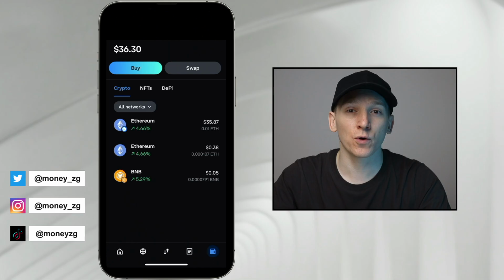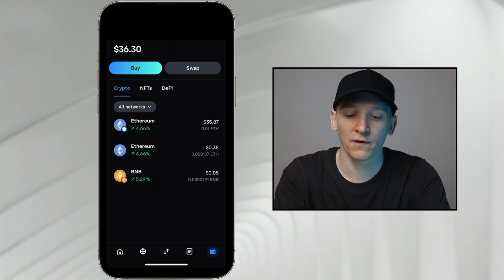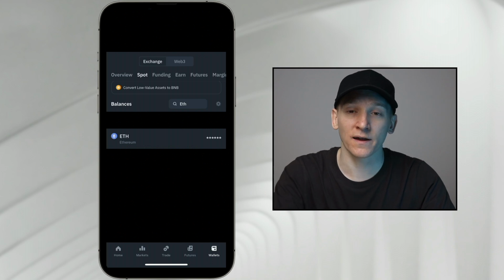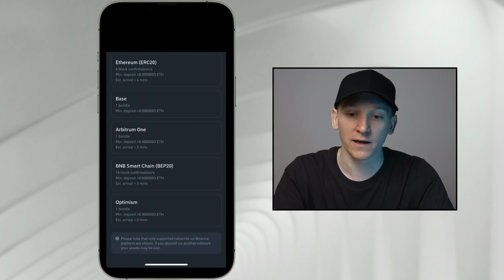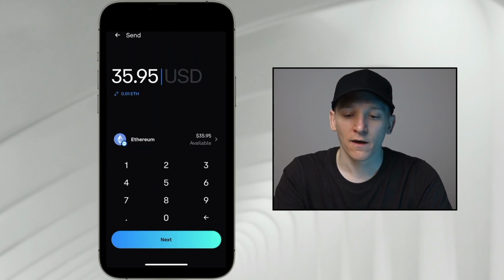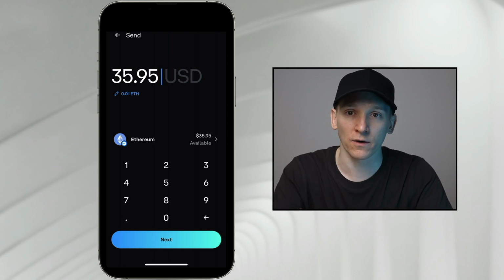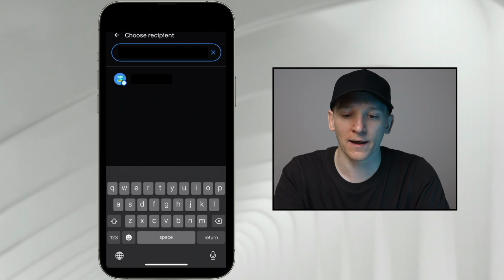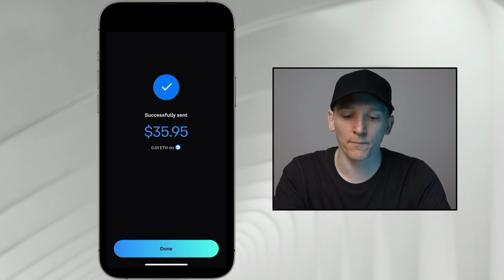Coinbase Wallet to Binance Transfer Tutorial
Coinbase wallet to Binance transfer